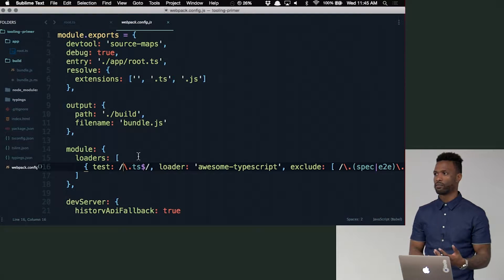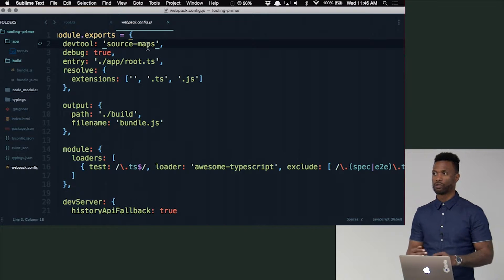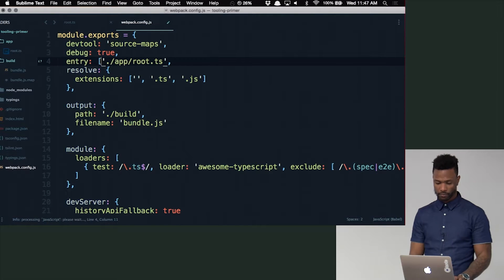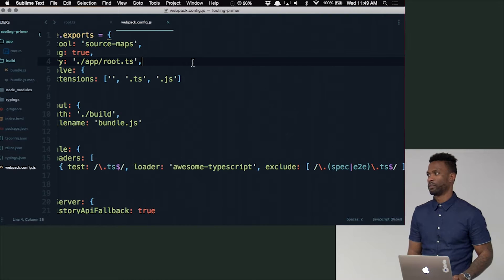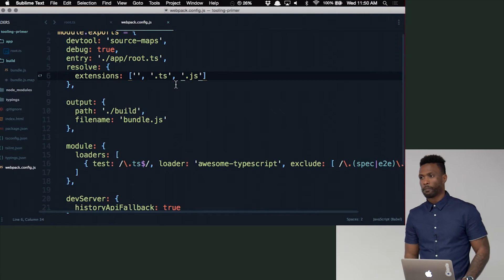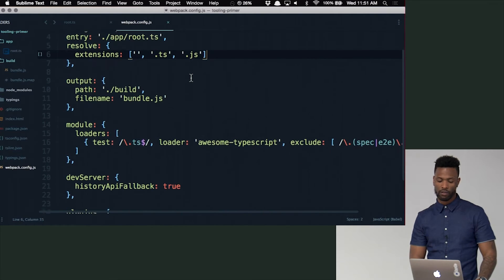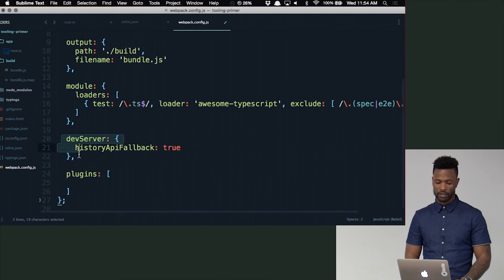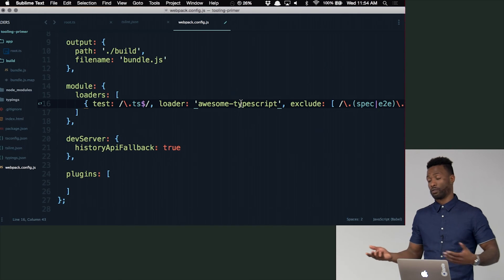A Deeper Look at webpack config js - Building Web Applications in Angular 2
Scott dives a little deeper into the webpack.config.js file. He explains source-maps and some additional configuration properties like extensions. Scott also talks about some of the different loader options and introduces plugins.